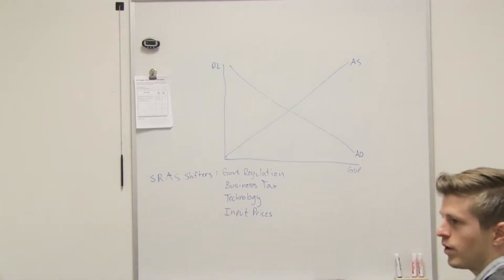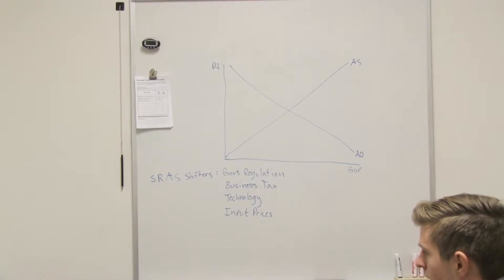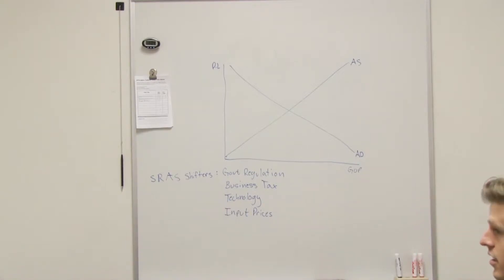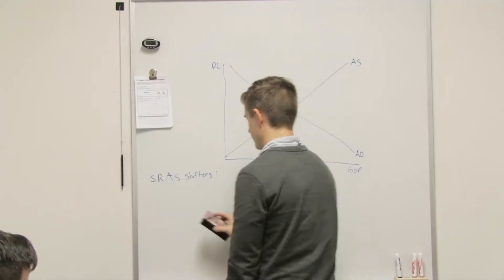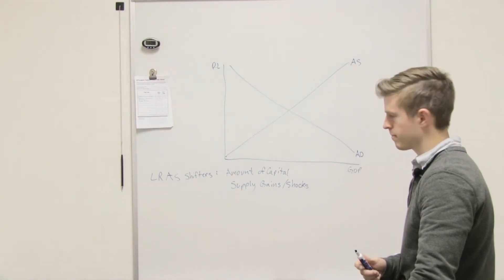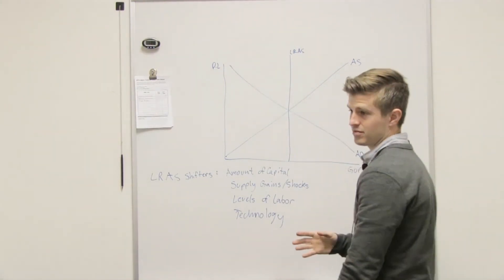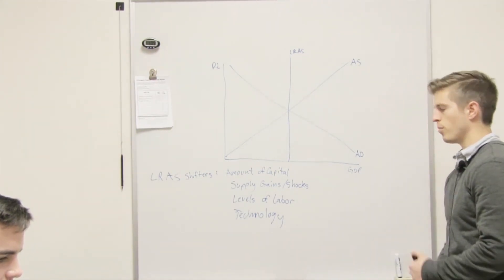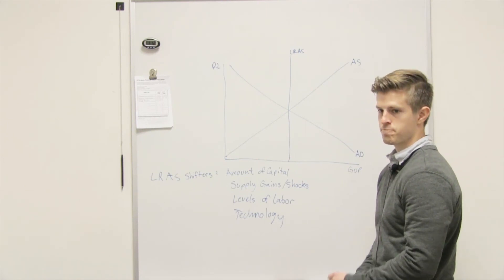Aggregate Supply and Aggregate Demand Part 2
This Economics video is about Aggregate Supply and Aggregate Demand Part 2.